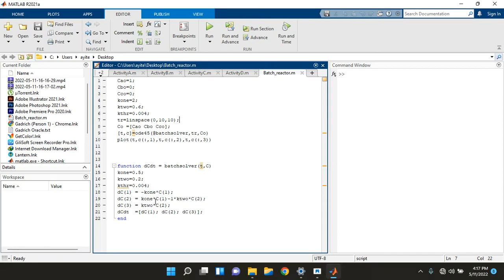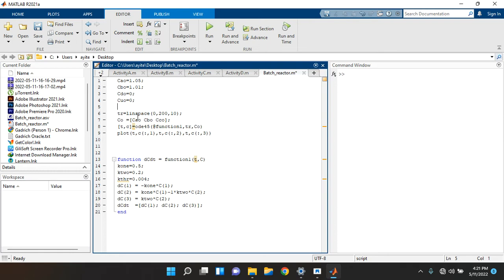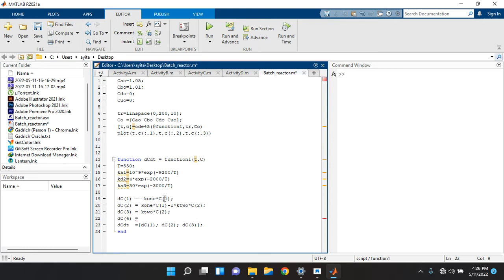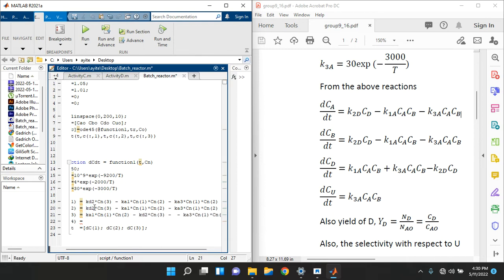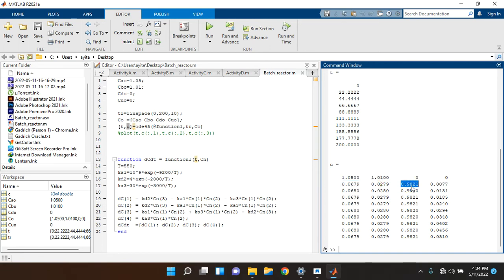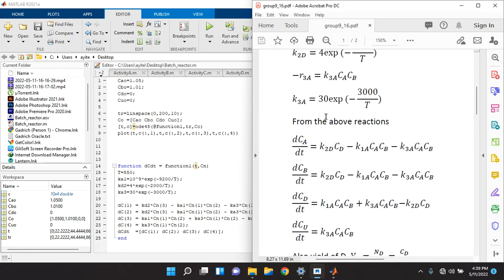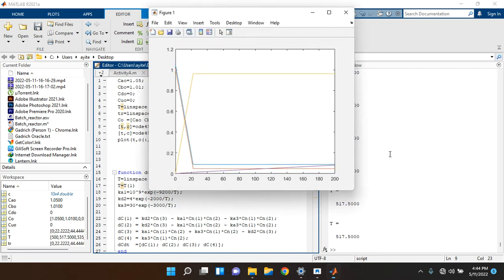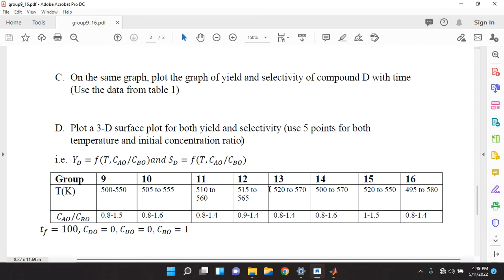Using ode45 to solve systems of differential equations. Part 2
Solving systems of differential equations using matlab.